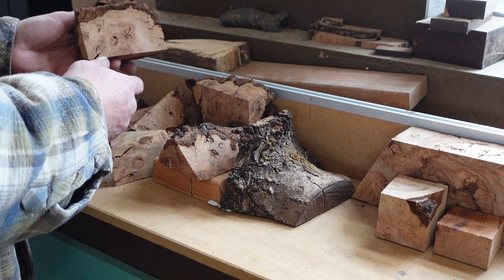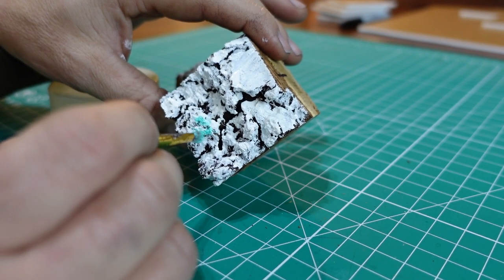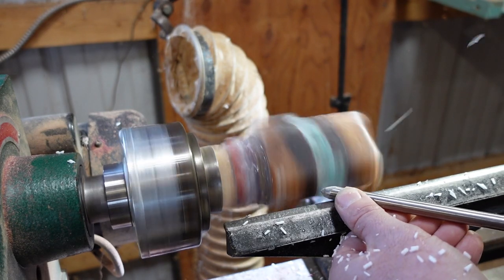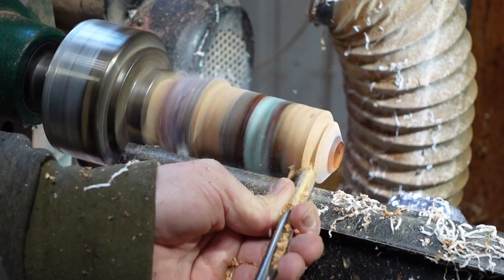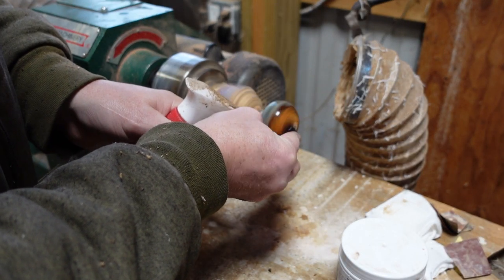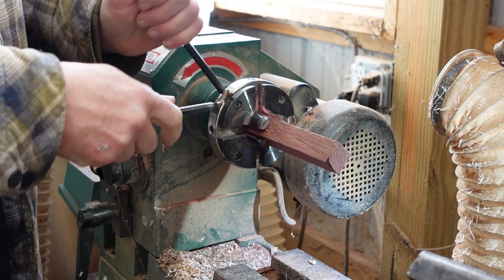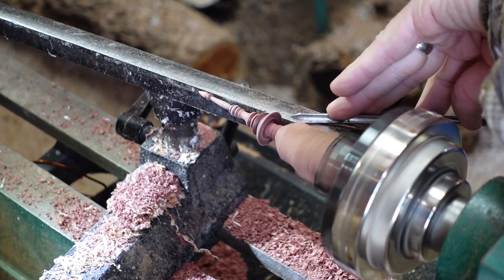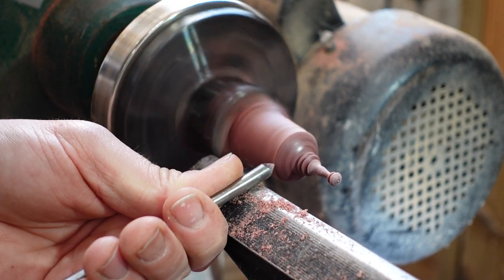Wood Turned Resin/Cherry Burl Ornament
In this video I show how to wood turn an ornament with finials, out of resin, cherry burl, and purple heart.